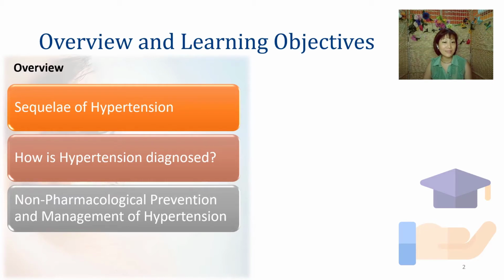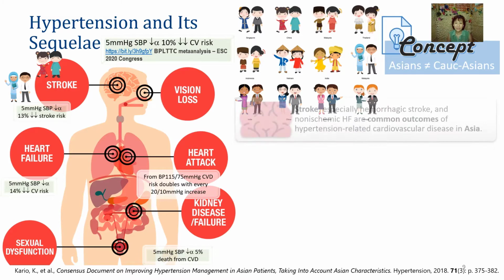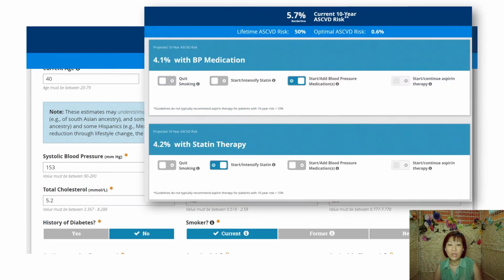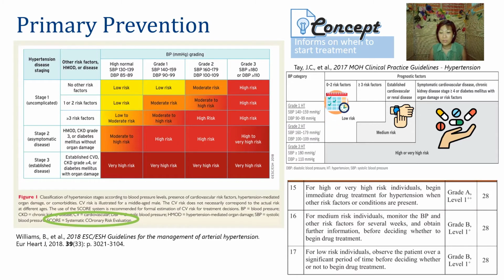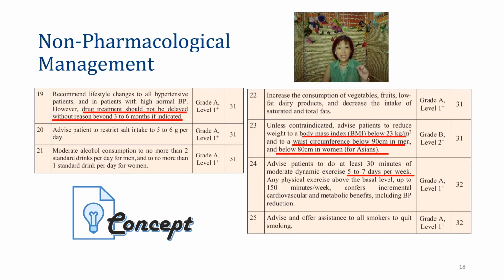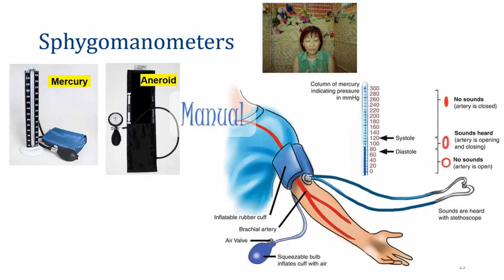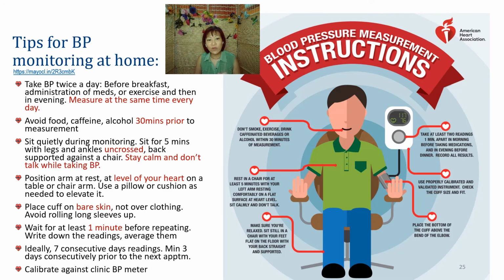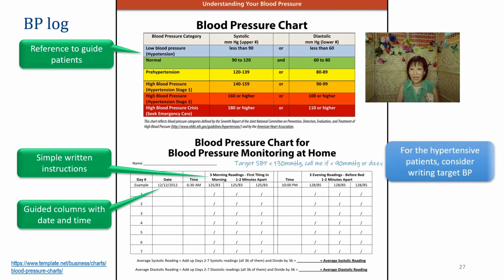PR2153 AY21 Pre-IC4 elearn - Sequelae and Diagnosis of Hypertension